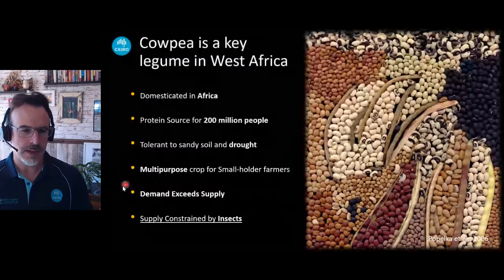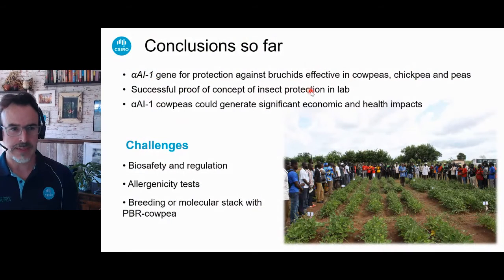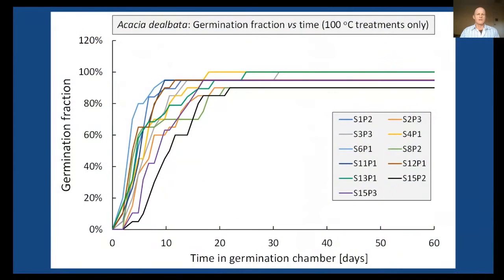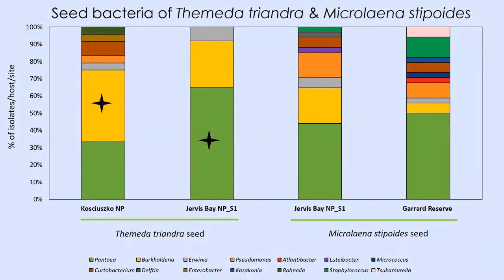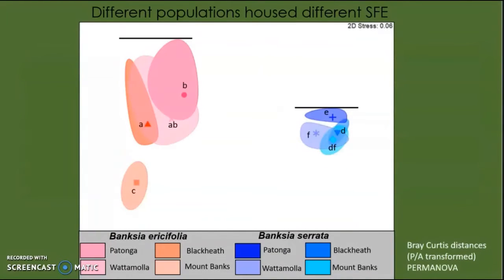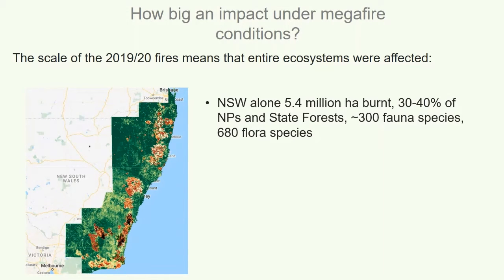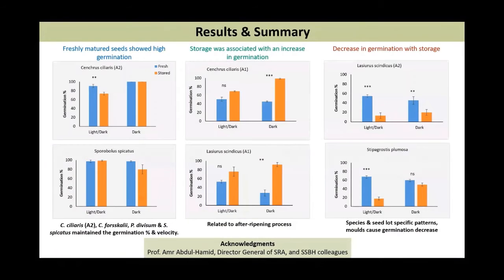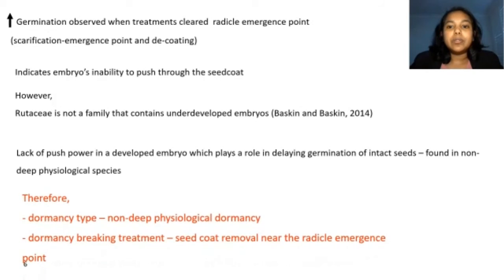ASSC 2021 - Mon - Theme 1, Video 3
Plenary for Theme 1 - Seed Biology & Evolutionary Ecology, session chaired by Dr Adrienne Nicotra (Barrerro, Walsh, Mertin, Van Der Merwe, Ooi, Gairola, Tahsmasian, Liyanage).

Video originally aired on Monday the 6th September 2021, between 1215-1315.